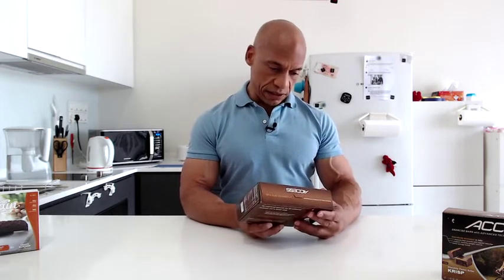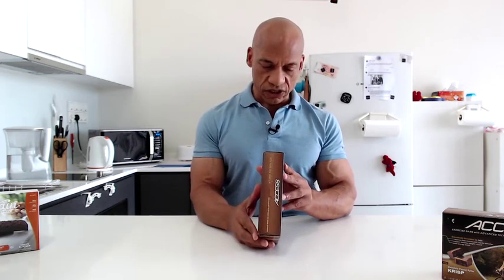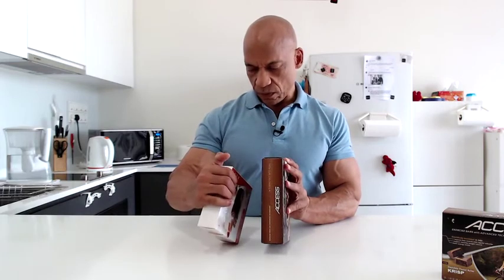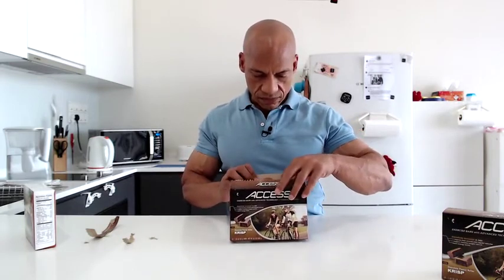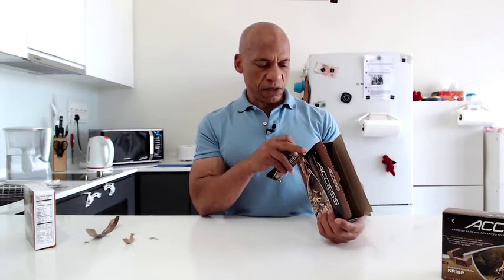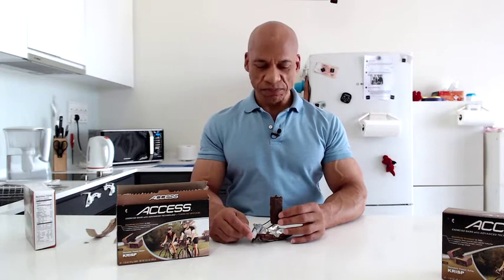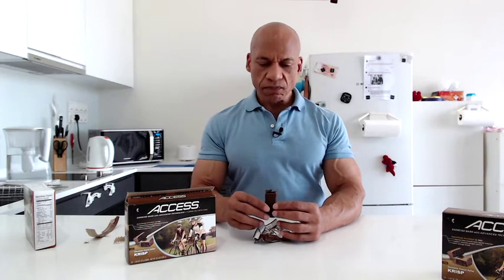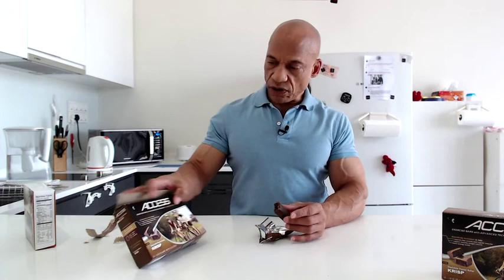Review and Unboxing: Melaleuca Access Bars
I'm starting a transformational health journey and looking for snacks that are satisfying and don't blow my caloric budgeting. Watch as I thoroughly investigate Melaleuca's Peanut Butter Chocolate Access Bars.
These are only available to members of Melaleuca's Shopping Club, so if you're interested in trying them yourself, go to: